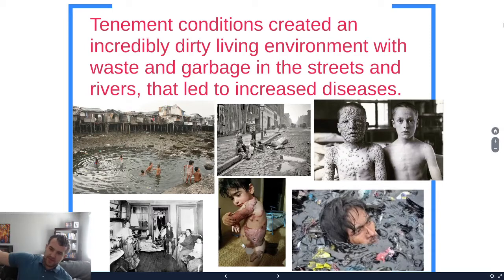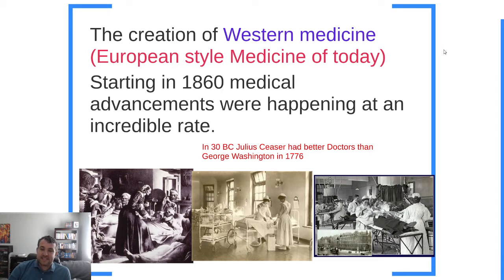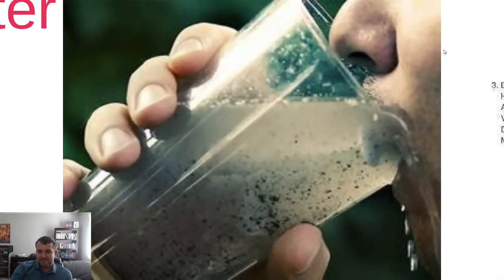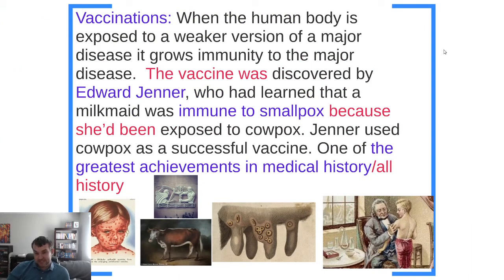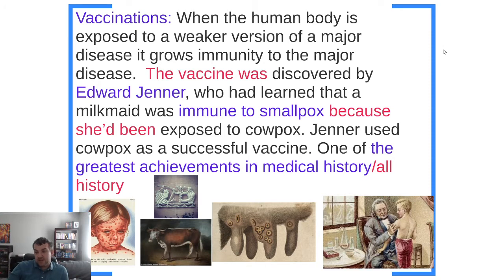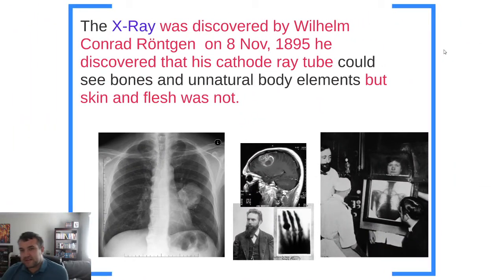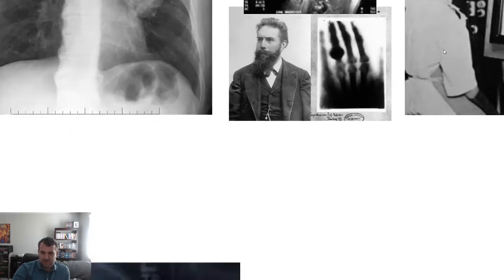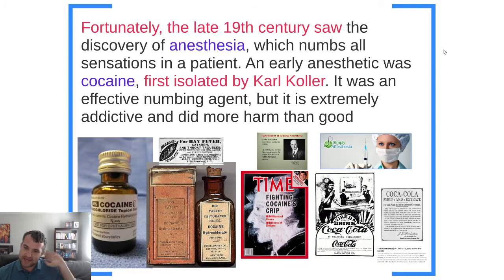WH- Industrial Changes Part 2